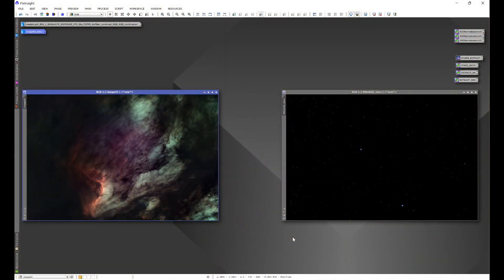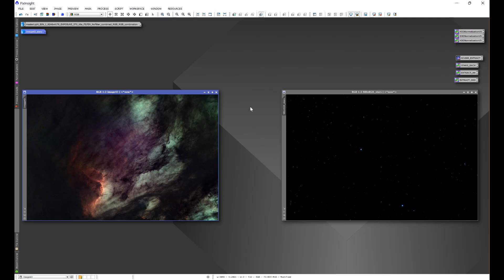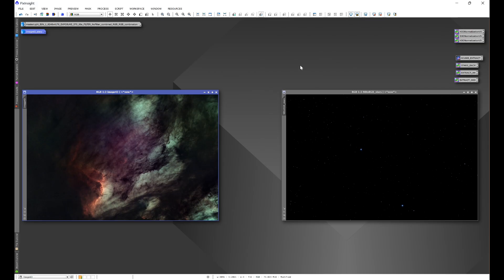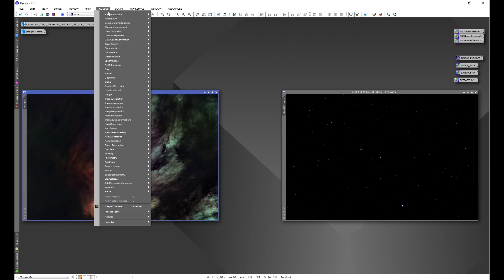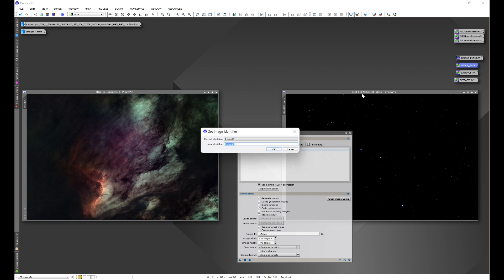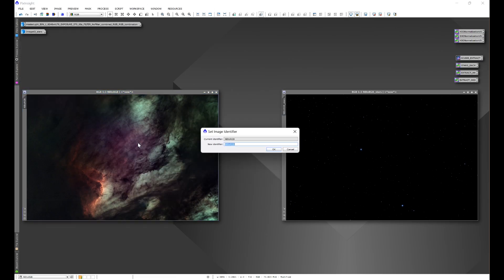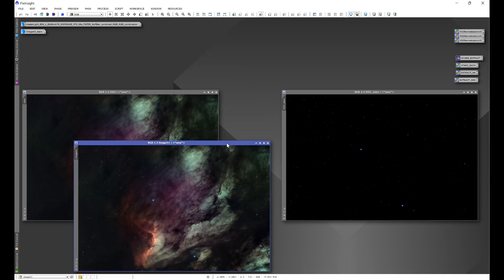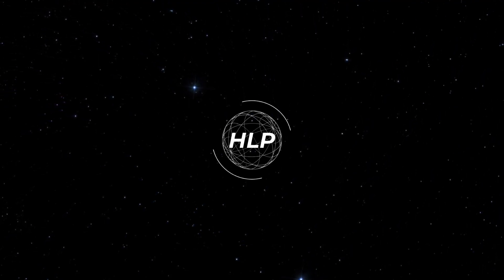Effortlessly Put Stars Back in Your Images in PixInsight with One Click: No PixelMath Required! 🌟✨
Unlock the full potential of your astrophotography with my groundbreaking 'Stars Back' script! 🌟 No more struggling with PixelMath or matching image names. Simply select your DSO and stars images, click execute, and let the script handle the rest. Perfect for both beginners and seasoned astrophotographers, this tool simplifies your workflow and enhances your images effortlessly. 🚀✨

Check out my PixInsight scripts designed to help making PixInsight easier to use for everyone:
(This link contains my repositories for PixInsight Versions 1.9.1 and above and 1.8.9 and below)

00:00 Introduction
00:38 Overview
00:55 How to Install Stars Back
02:40 The Difference
03:59 Stars Back Demonstration